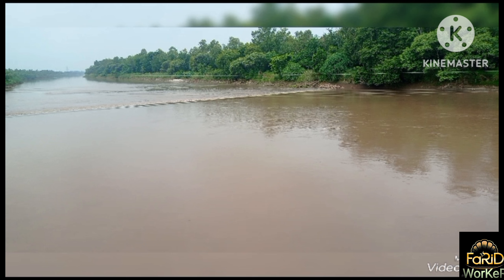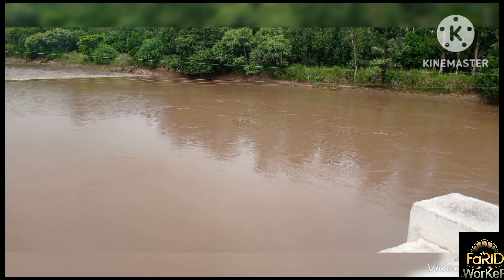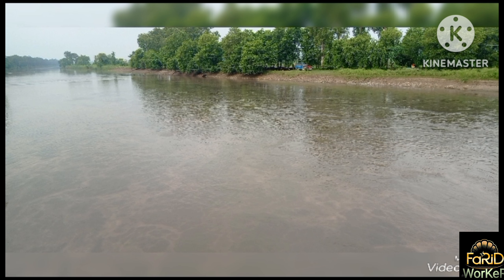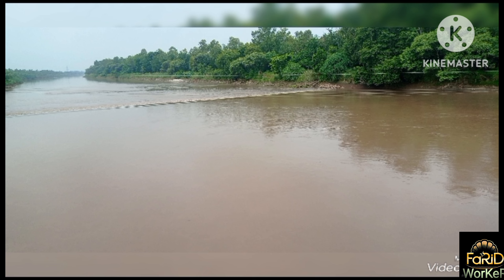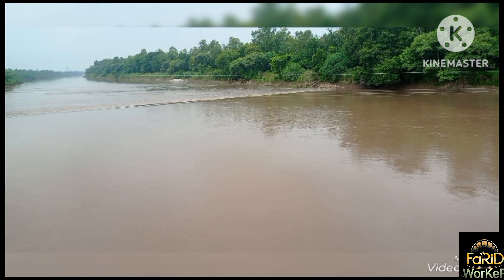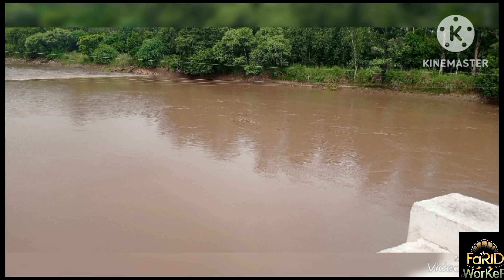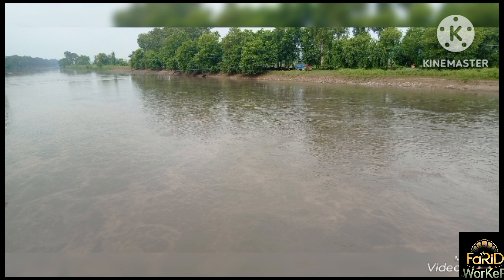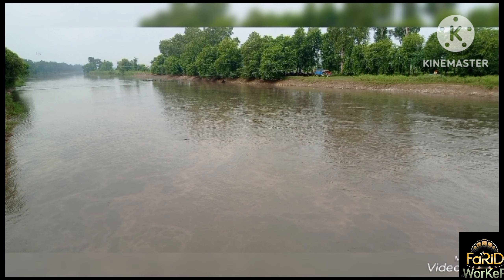🌾ਕਿਸਾਨਾਂ ਨੇ ਕਰਵਾਇਆ ਨੇਹਿਰਾ ਨੂੰ ਚਾਲੂ (ਅਸਲ ਬਰਬਾਦੀ ਦਾ ਮੁਖ ਕਰਨ)